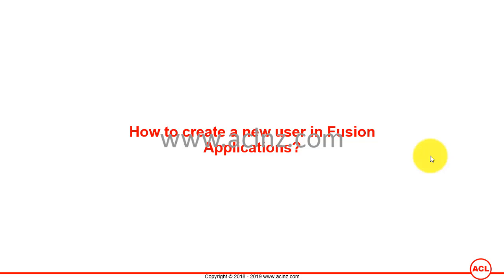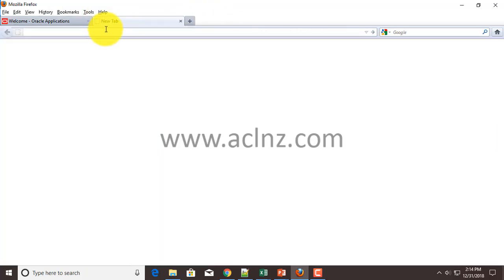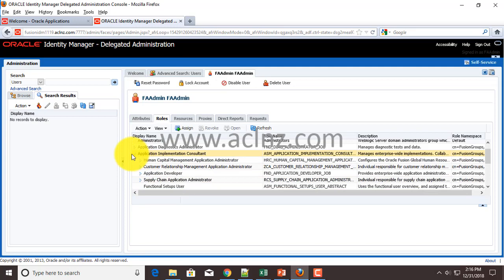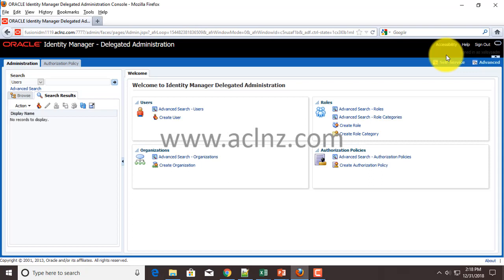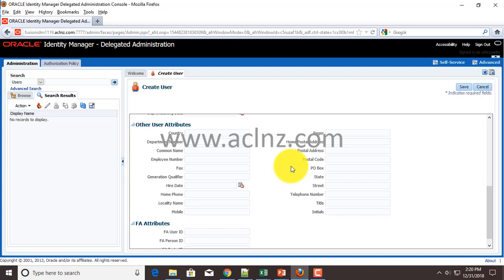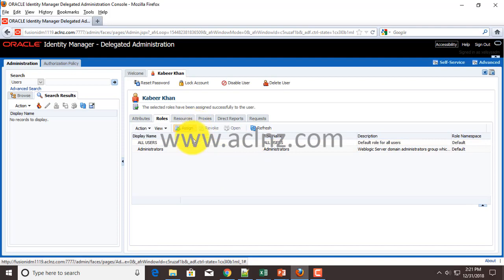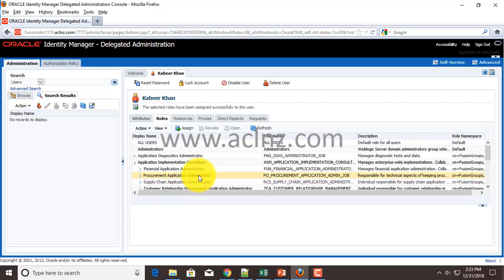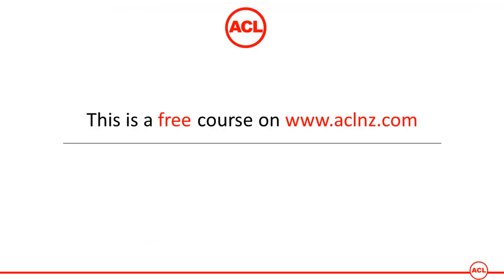How to create a new user in Oracle Fusion Apps Cloud and grant roles in Oracle IDM?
Course Name = R11g Oracle Fusion General Ledger - Functional Foundation

Oracle Fusion Tutorials
Oracle Fusion Fundamentals Training
Oracle Fusion Apps Concepts Training
Oracle Fusion Cloud Training
Oracle Fusion ERP Cloud Training